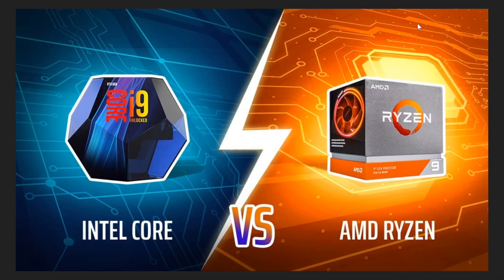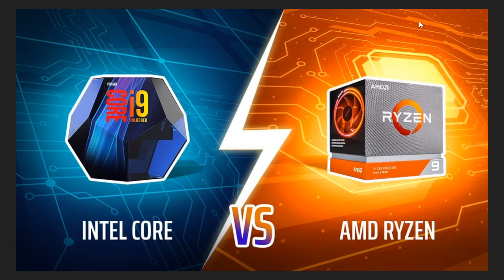Windows 10 May 2020 update CPU list updated May 13th 2020 viewer questions answered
CPU list updated for May 2020 update